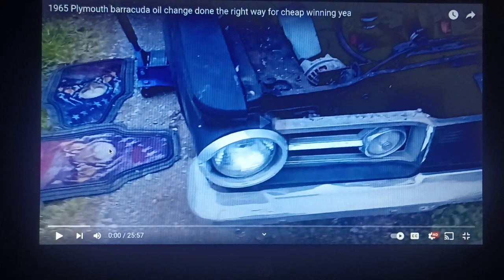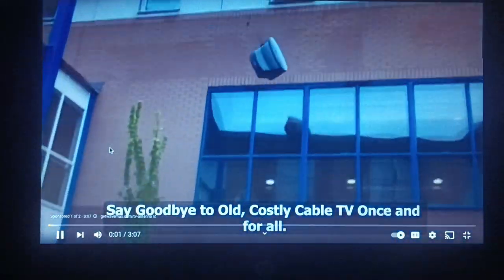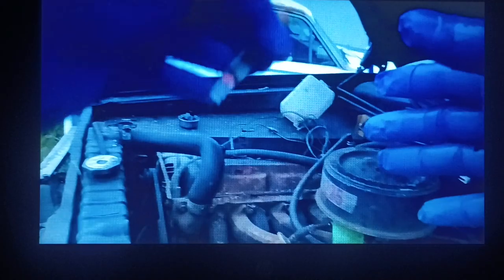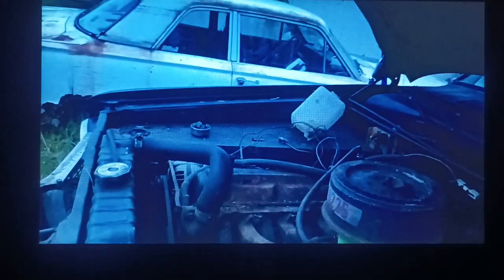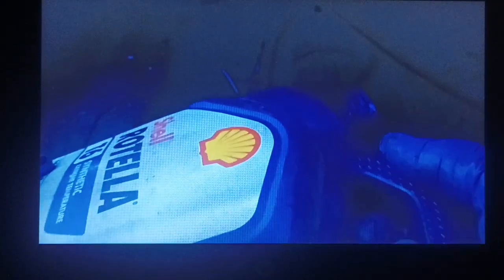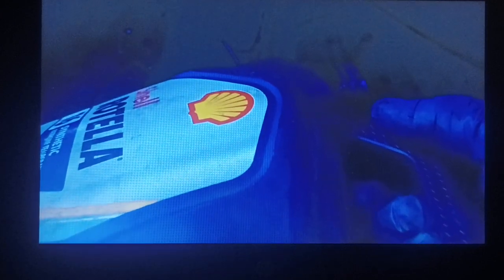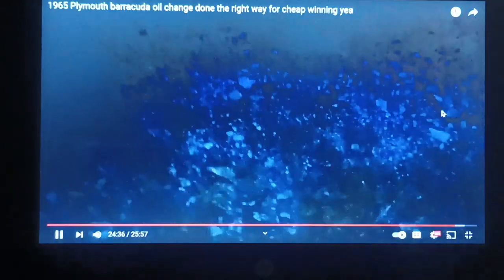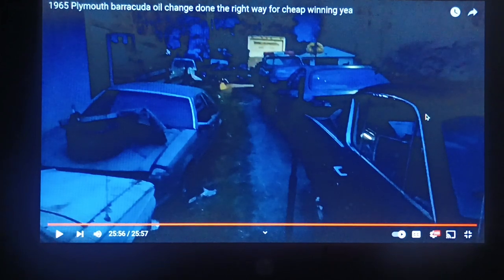I really don't like this guy